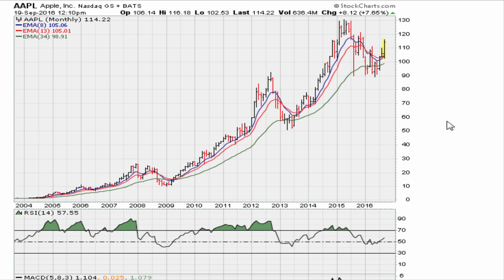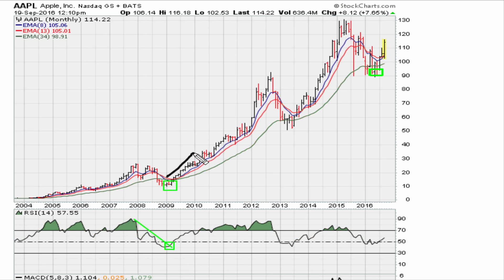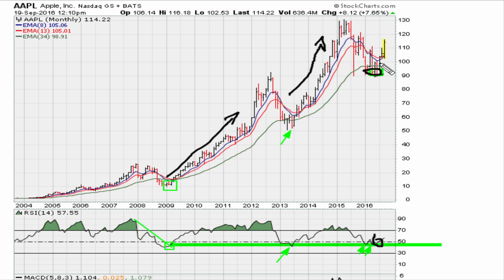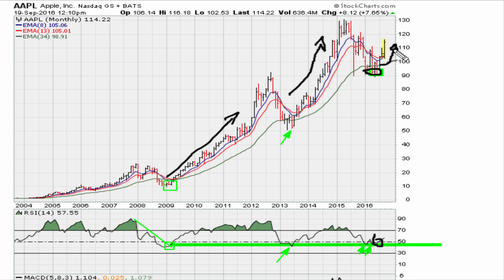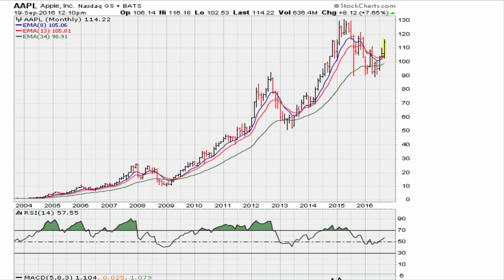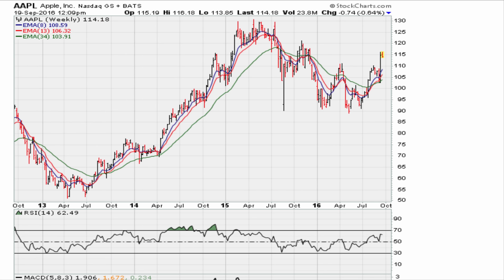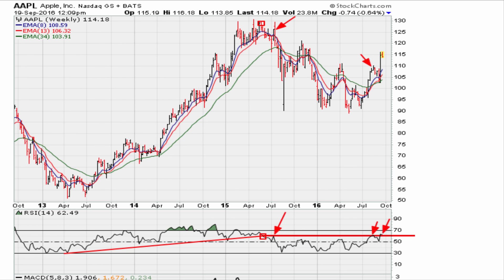Daily 2-Minute Chart Study #250 - Signs Of A Looming Pull Back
Live / Real-Time / En Vivo Chart Study!

Looks like AAPL [$114.18] is suggesting a pullback based on the current weekly chart.

Let's see if the charts are correct in the weeks ahead.

Apple Inc.(NASDAQ:AAPL) $AAPL